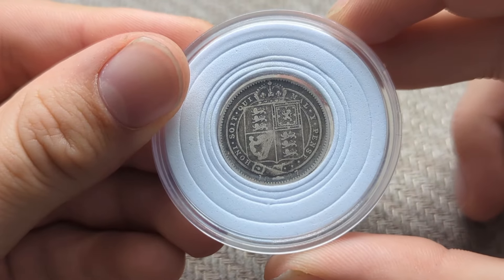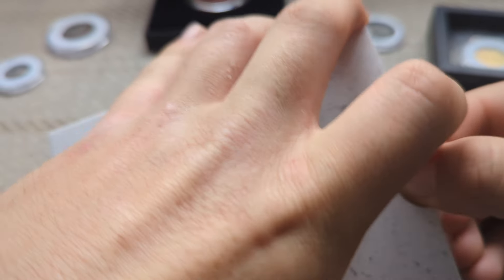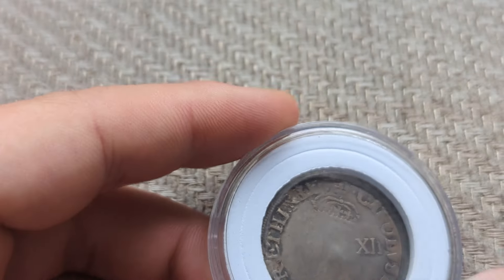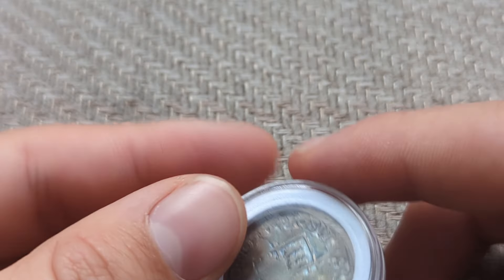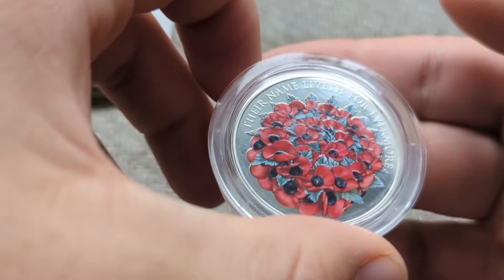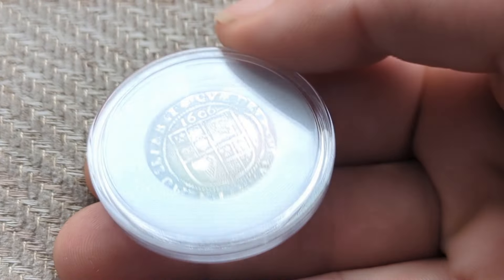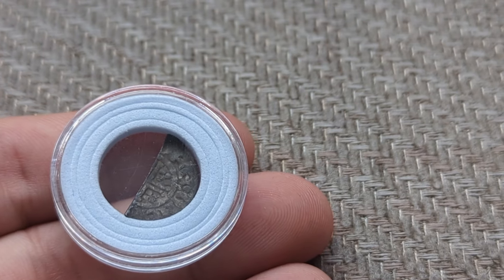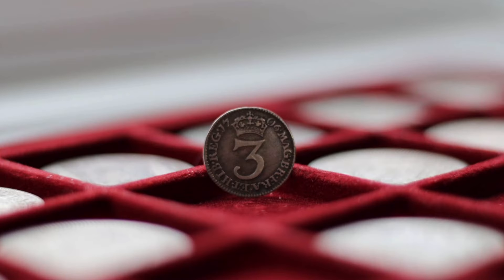Charles's Top 10 Favorite Coins | 2024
Charles showcases his ten favorite coins